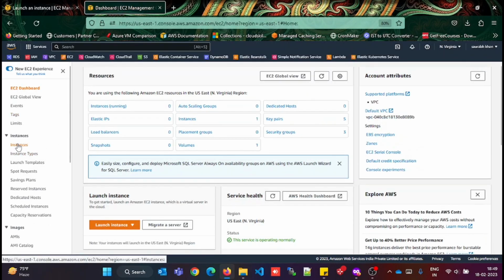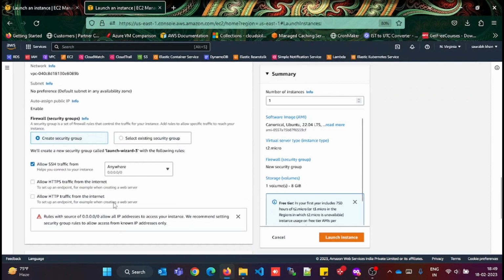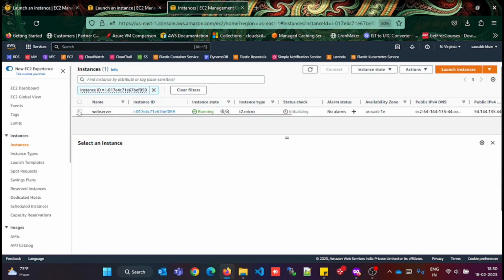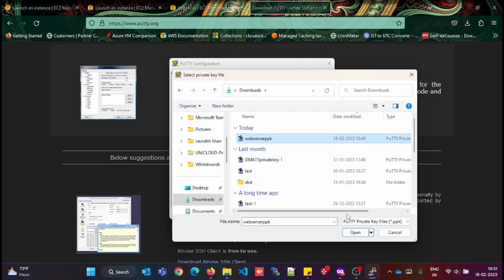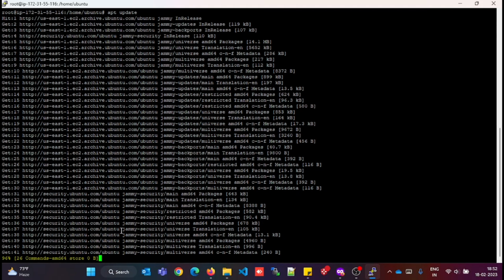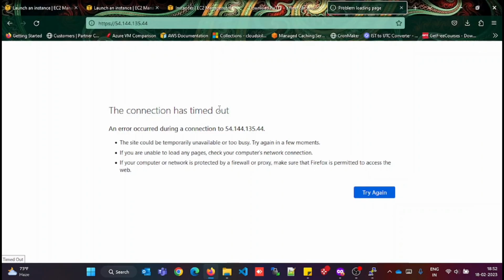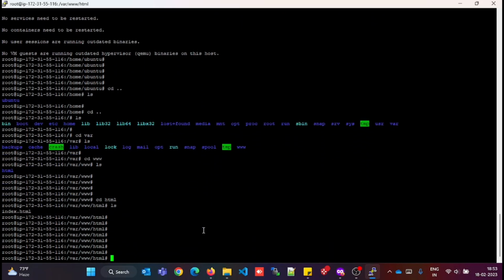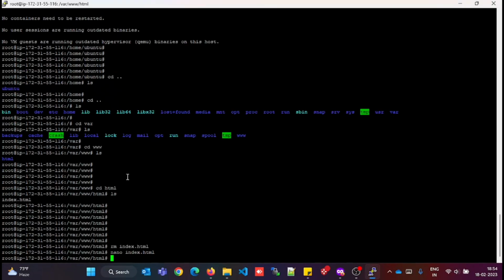how to host a website on ec2 instance | how to host a website on linux ec2 instance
how to host a website on aws linux ec2 instance
how to host a website on aws ec2 instance
aws ec2
aws web hosting